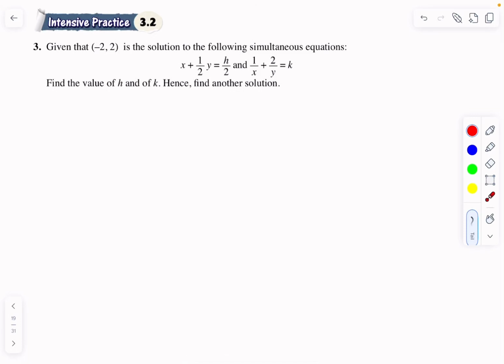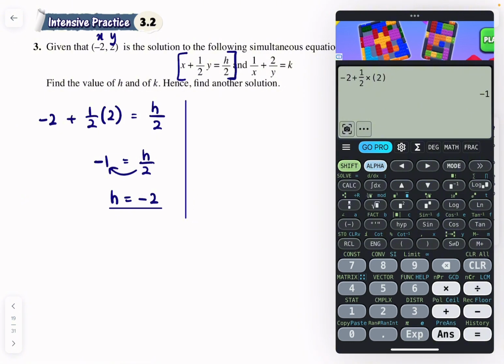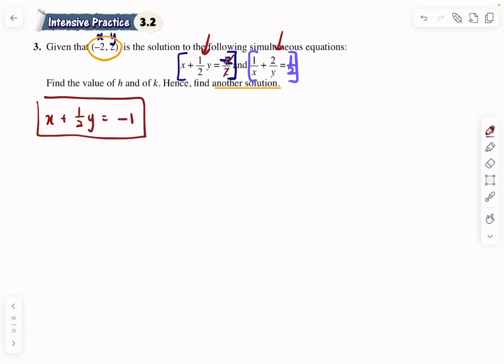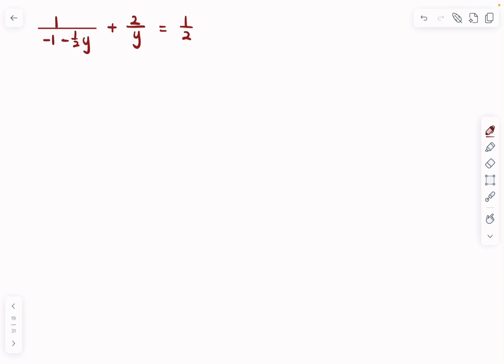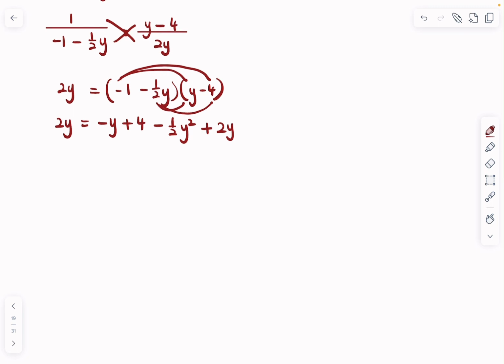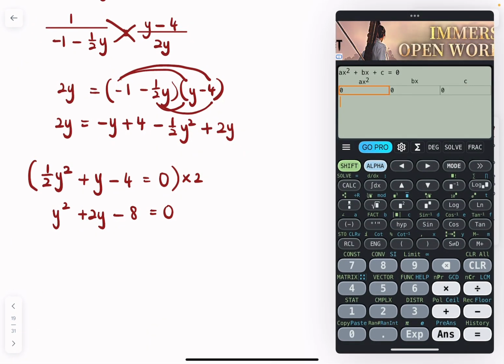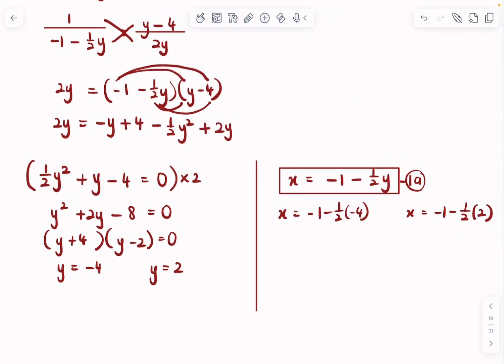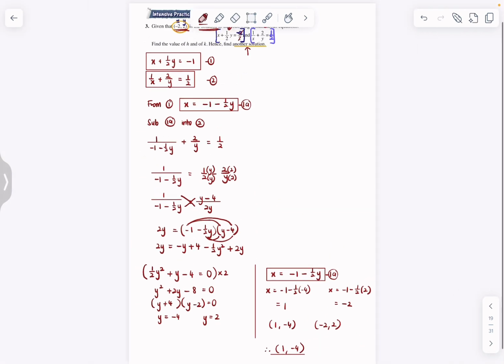Intensive Practice 3.2 Q3 | Form 4 Add Maths Chapter 3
📌 Perfect for:
• Weak foundation students
• Exam revision
• Last-minute practice